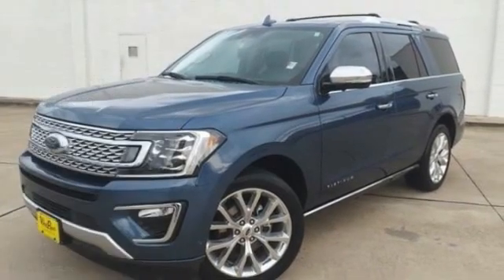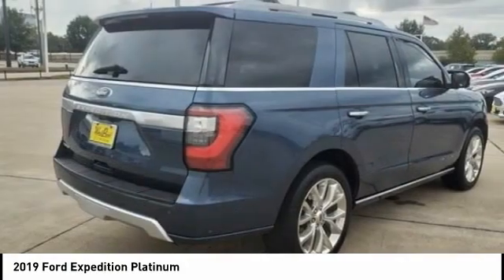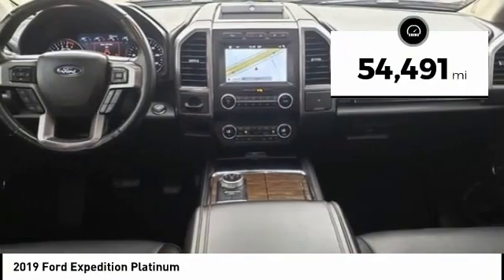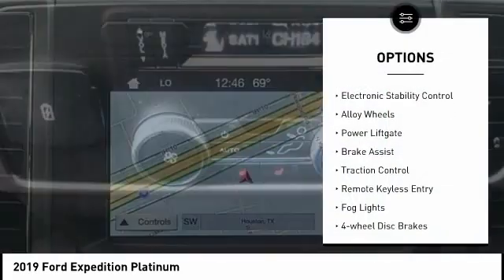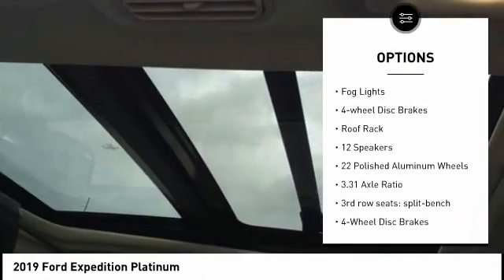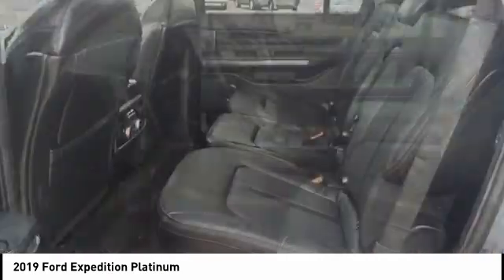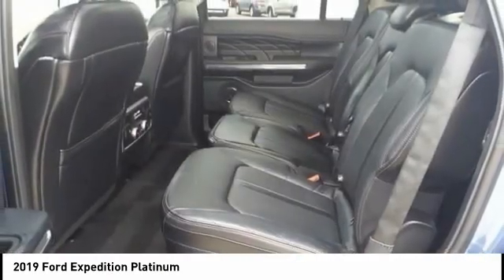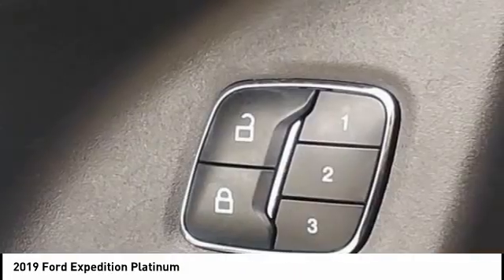2019 Ford Expedition Houston TX 2N129A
2019 Ford Expedition Platinum

CARFAX One-Owner. GREAT DEAL. GENTLY DRIVEN.